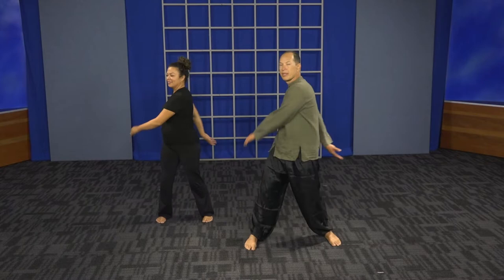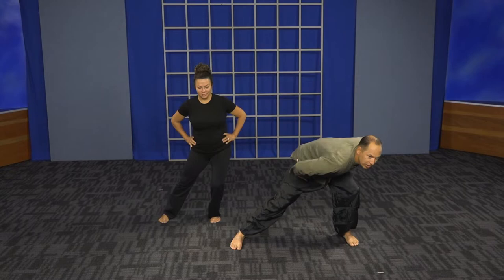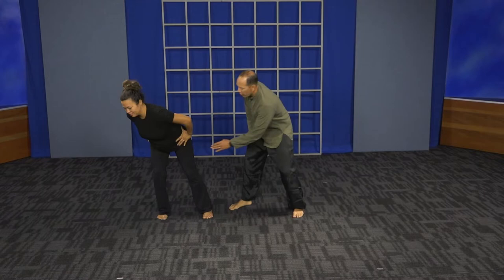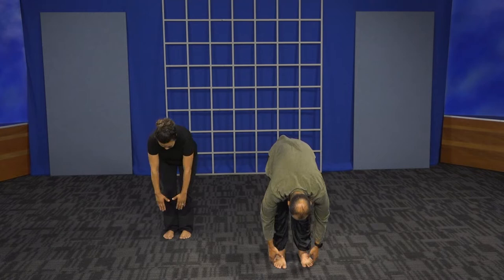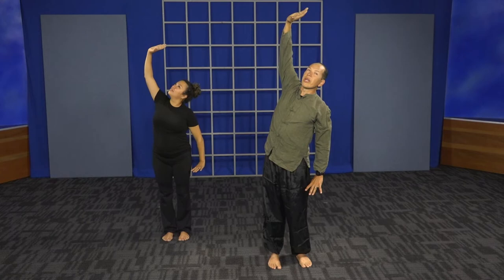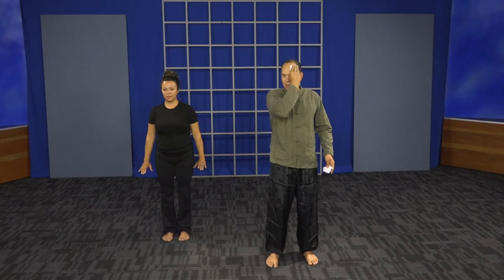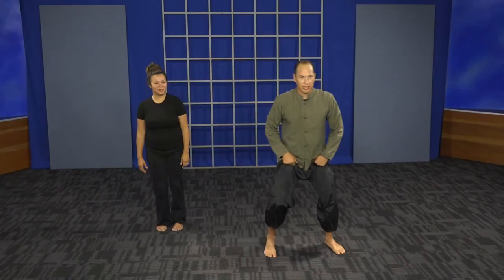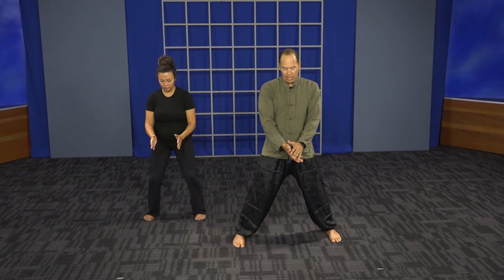Qi Gong - Lesson #3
Qi Gong teaches us how to move the Qi throughout the body, not just through the postures, but with our mind and breath. In this episode we focused on movements patterns five and six of the Eight Brocades: “Dragon Drinks from River,” and “Nourish Kidneys.” Dragon Drinks from River is also known as “Snake shakes head and tail for good internal balance.” It specifically targets the only horizontal meridian in the body, the Dai Mai. Nourish Kidneys strengthens the kidneys (as you might guess) and the adrenal glands which sit on top of the kidneys. The idea is to help recharge them as if they were a depleted battery from adrenal fatigue. Nourish Kidneys also targets the Chong Mai meridian. To learn more from Dr. Daniel Hoover, DC, LAc, MH, CCSP®, please visit his website at SOHMA.org or follow him on Instagram @sohma_health.